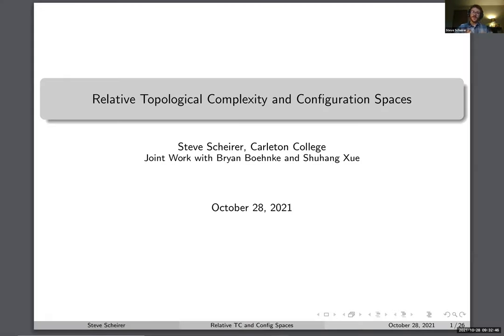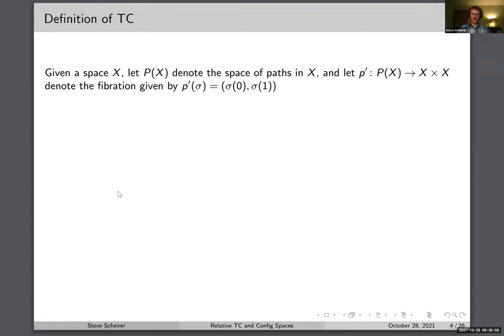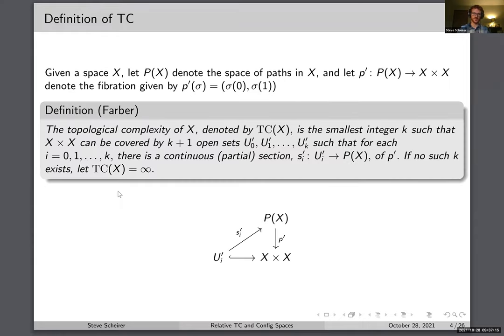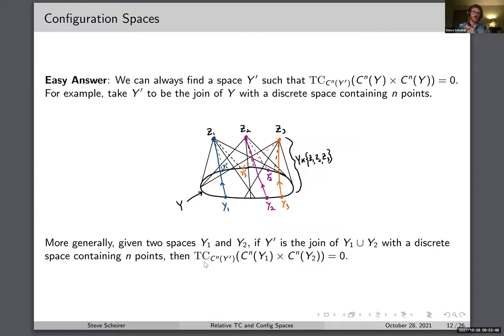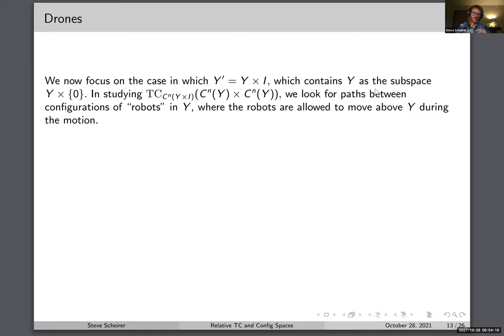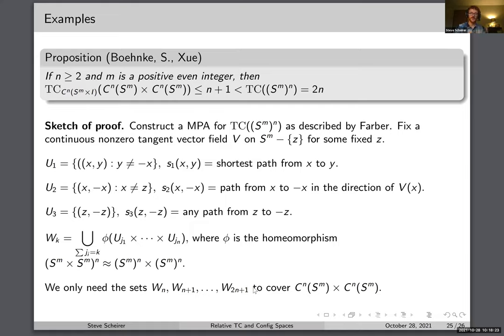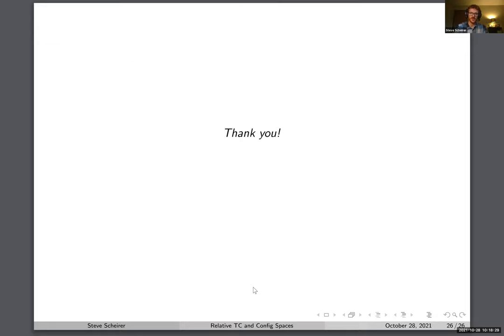Steve Scheirer (10/28/21): Relative topological complexity and configuration spaces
Joint work with Bryan Boehnke and Shuhang Xue